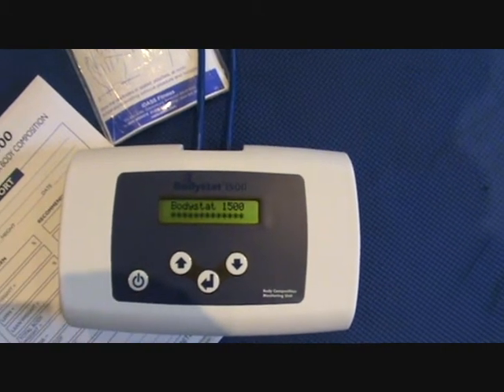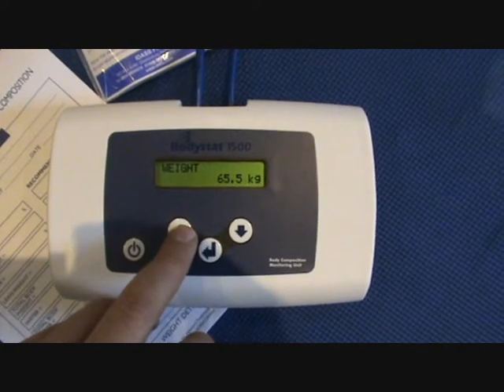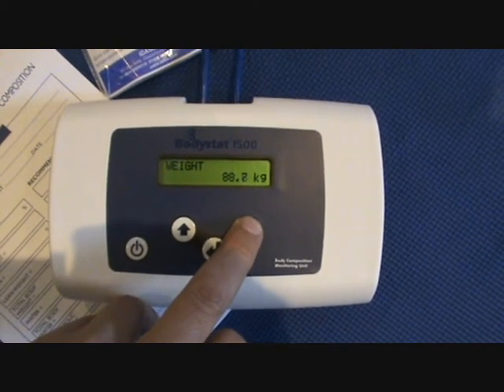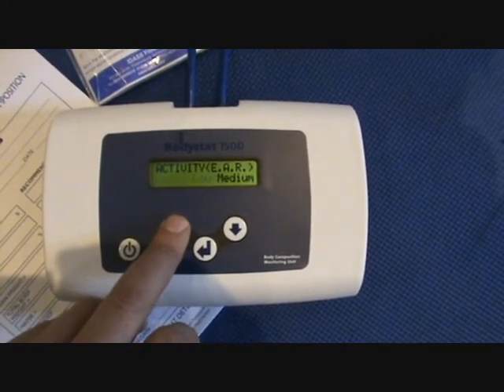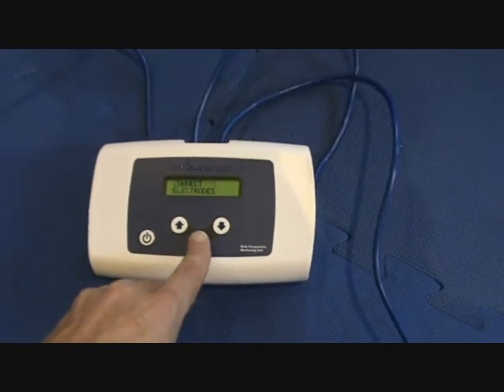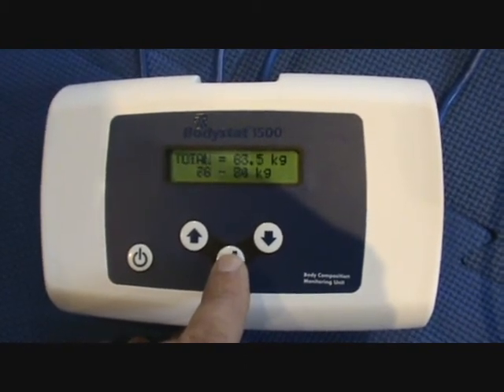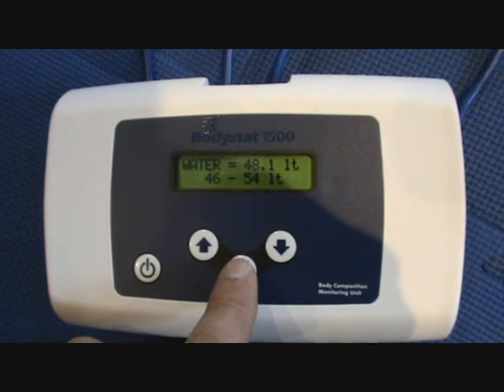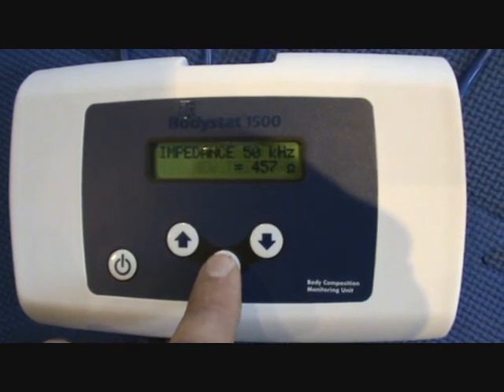Bodystat 1500 use.wmv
A walk through of doing a Bodystat1500 test on someone, this shows the input, actual test and results from the test.